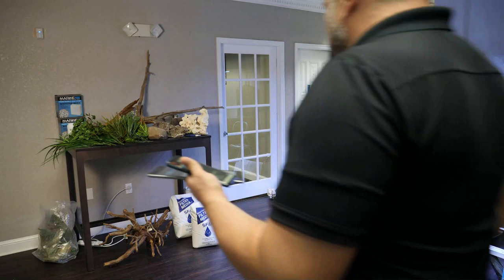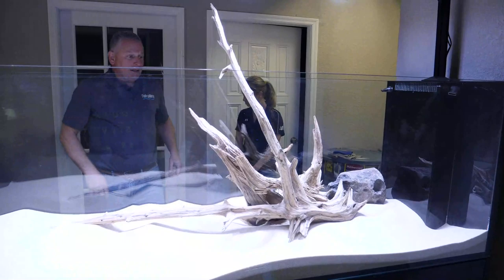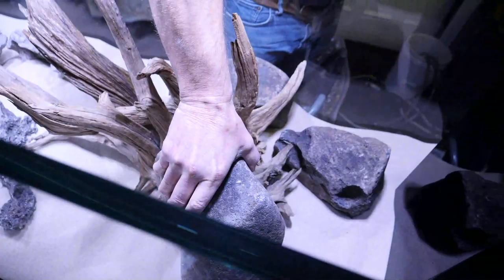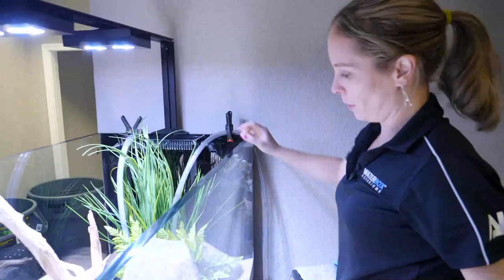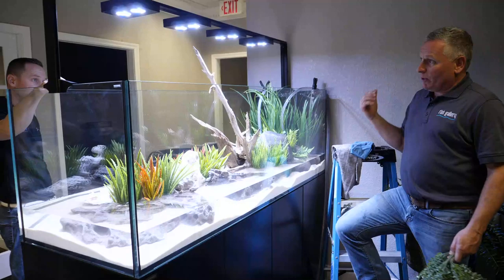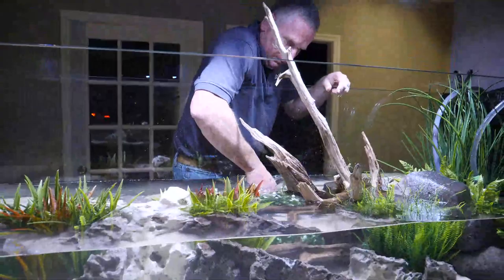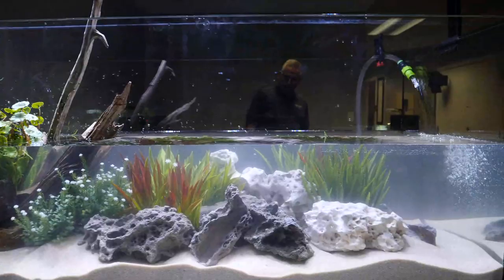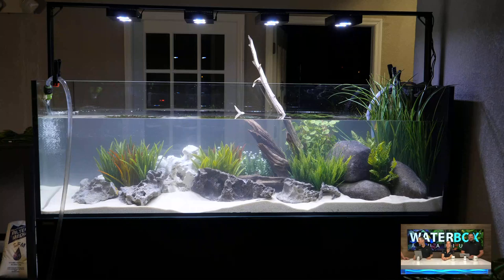LIVE Aquascaping of the Peninsula 7225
Roger, the owner of Fish Gallery Houston/Woodlands/Dallas will be demonstrating aquascaping techniques LIVE as we transform the Waterbox Peninsula 7225 into an epic freshwater habitat! Learn  about different materials and techniques to create a beautiful unique design.